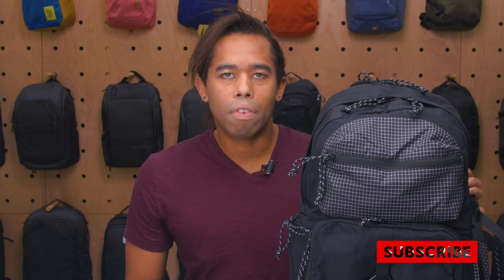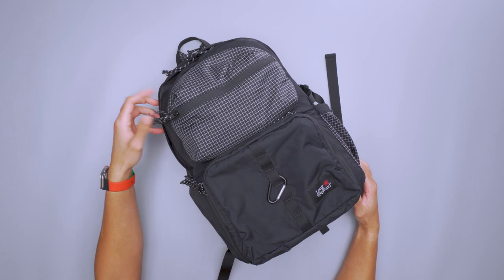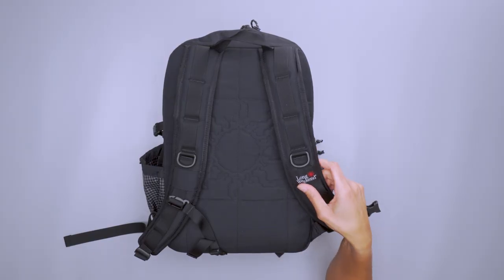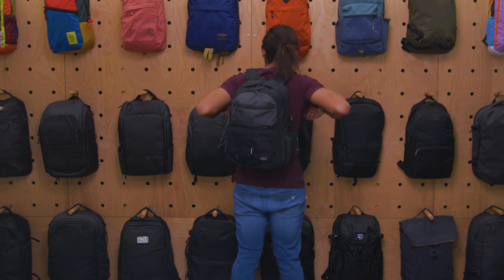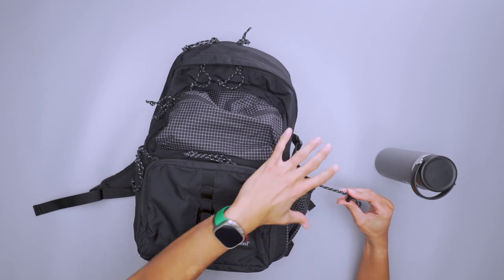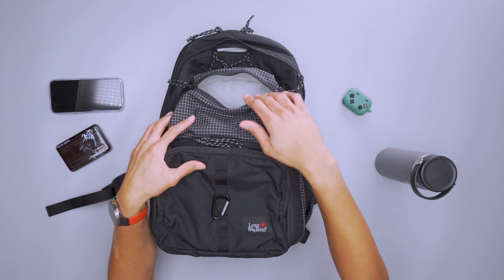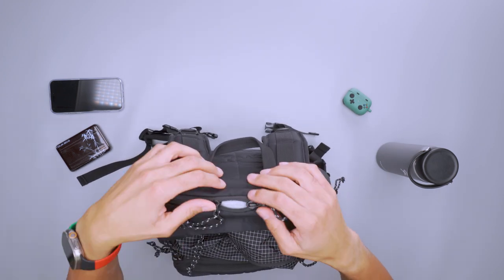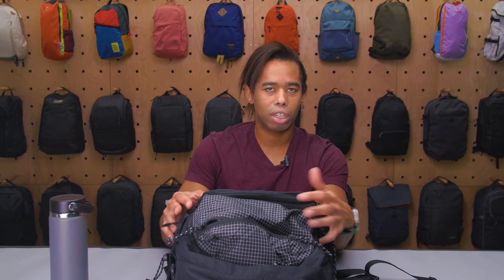Long Weekend Morro Convertible Backpack Review (3 Weeks of Use)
Check out the Long Weekend Morro Convertible Backpack on Pack Hacker

0:00 Intro
0:29 External Features
1:50 Harness System
3:03 Fit Notes
3:57 Secondary Compartments
7:17 Main Compartment
10:17 Outro

The Long Weekend Morro Convertible Backpack is a versatile bag for school, work, or photography adventures when paired with the compatible camera cube.